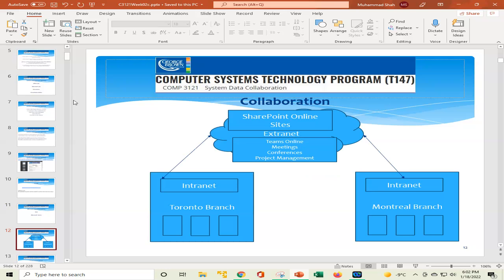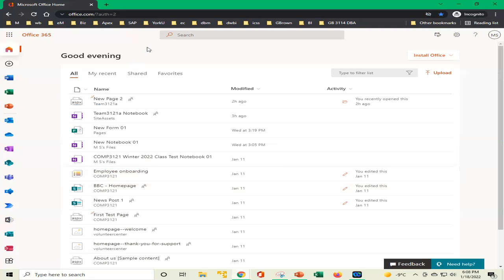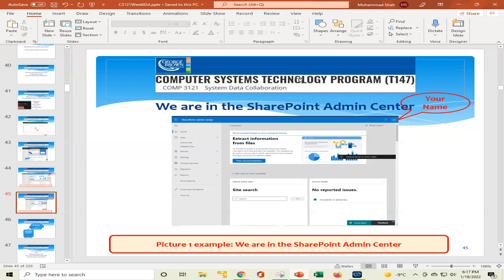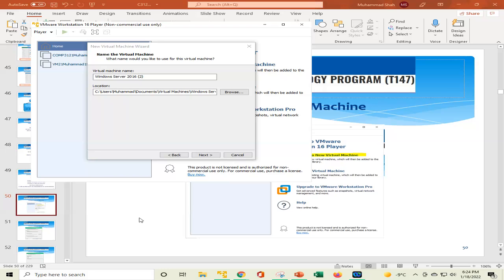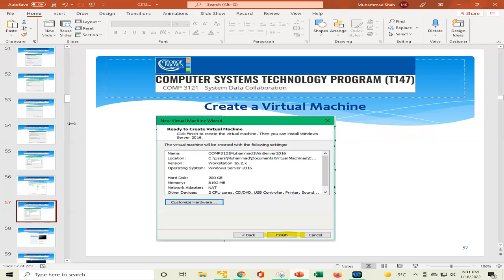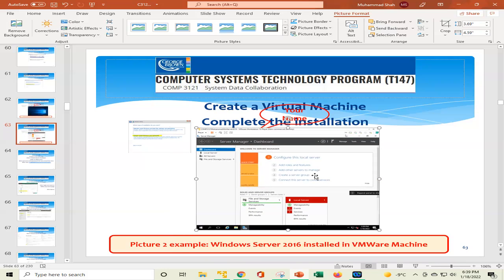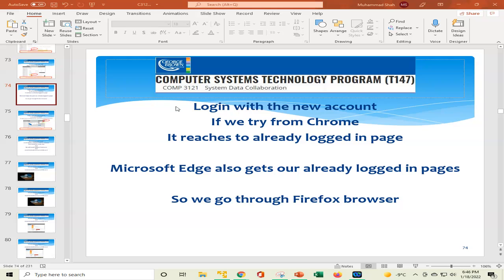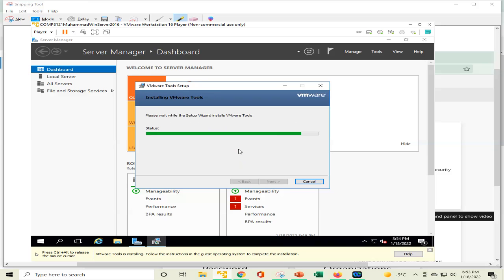Lecture 2 File 1 of 4 SharePoint Online System Data Collaboration COMP3121 George Brown Winter 2022